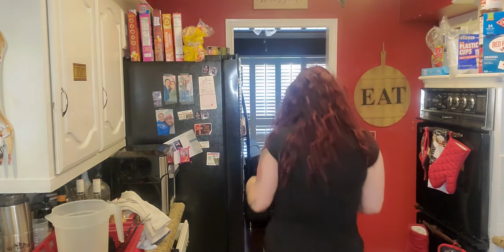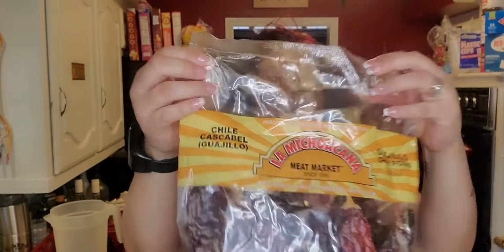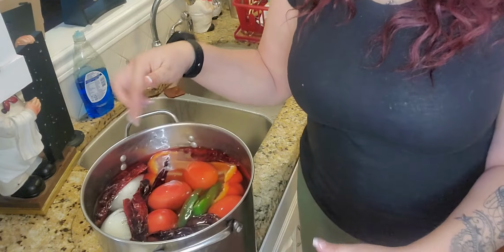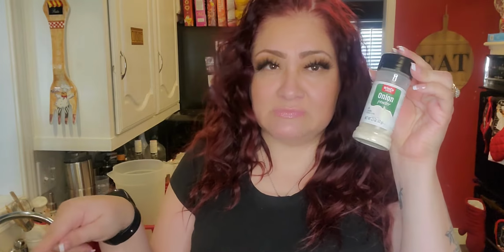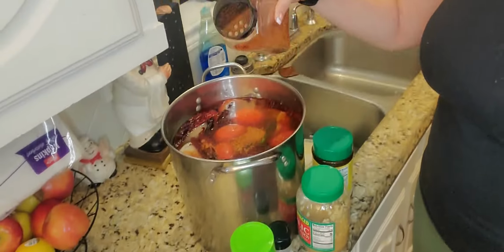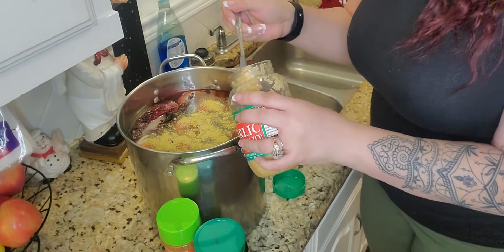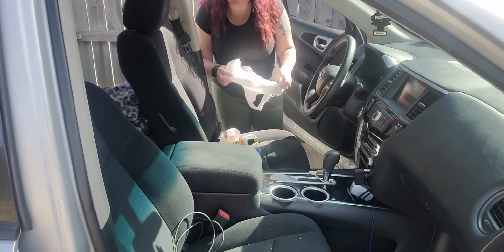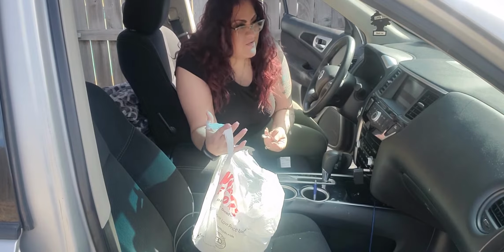Cleaning and Cooking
Hey everyone Happy Holidays!

 About Us, If you’re new here, Hi I’m Bianca and this is our family channel. We are from Dallas, Texas. My husband’s name is Robert. We have a daughter in high school her name is YaYa and a son is in college his name is Xavier. We are super proud parents and we do anything and everything for our family.

On our channel, you will see a little bit of everything. DIY’s , Surgery Talks, Cooking, cleaning, family outings, and just us being a typical family.

With open arms, we welcome you to join our familia.